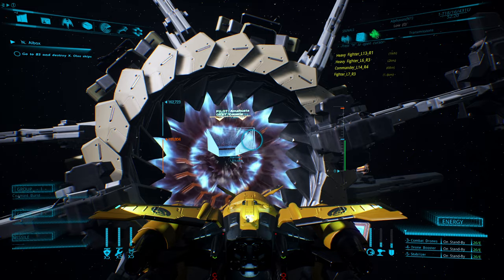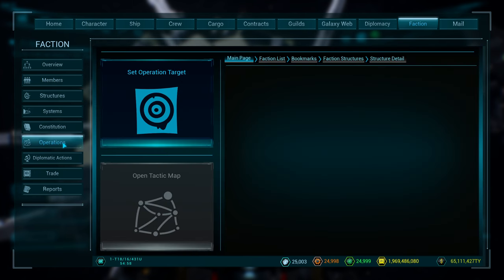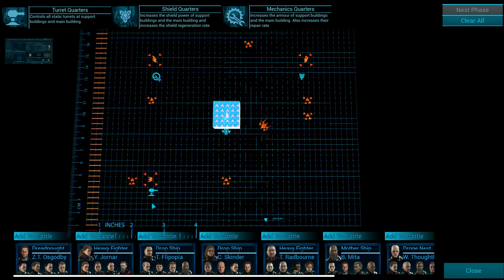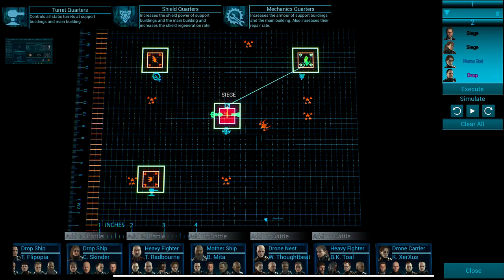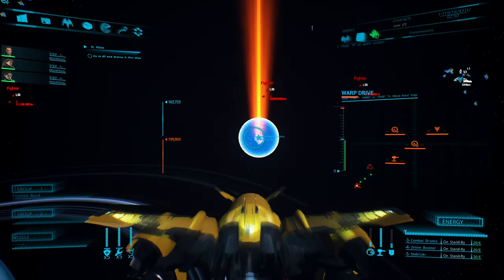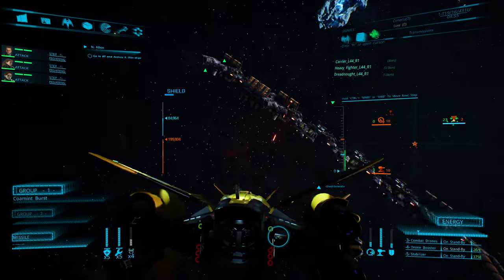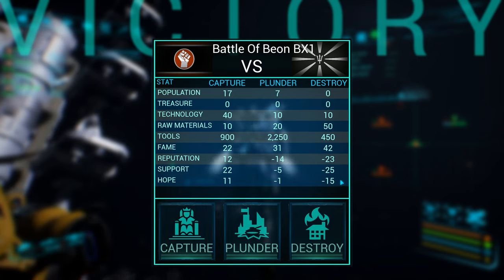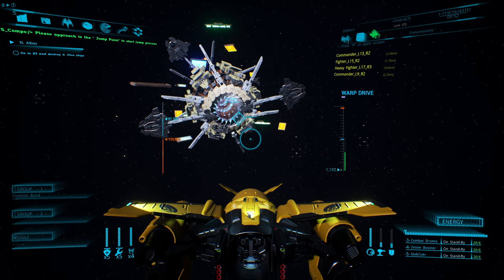SpaceBourne 2 Tutorial - Beginner's Guide to Station Raids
SpaceBourne 2 gameplay with DeLindsay. **UPDATE for Patch 4.0** Station Raids have changed a little. I will be making a new video soon. The mechanic is still basically the same but I'd say much more simplified.

I've made this video to showcase how to Raid a Station from a beginners point of view. I also include the new paradigm in Raiding which is to only take the Shield Quarter.

00:00 - Intro
00:53 - Generals
03:18 - Operation set up
05:42 - Tactical Map
11:17 - Raid begins